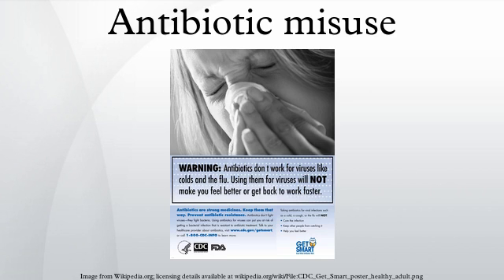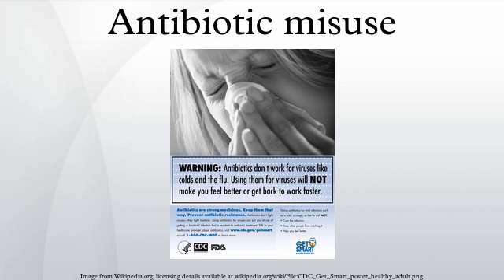Antibiotic misuse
Antibiotic misuse, sometimes called antibiotic abuse or antibiotic overuse, refers to the misuse or overuse of antibiotics, with potentially serious effects on health. It is a contributing factor to the development of antibiotic resistance, including the creation of multidrug-resistant bacteria, informally called "super bugs": relatively harmless bacteria can develop resistance to multiple antibiotics and cause life-threatening infections.